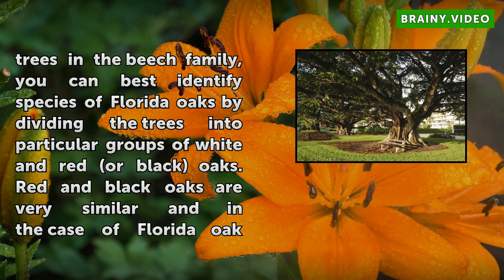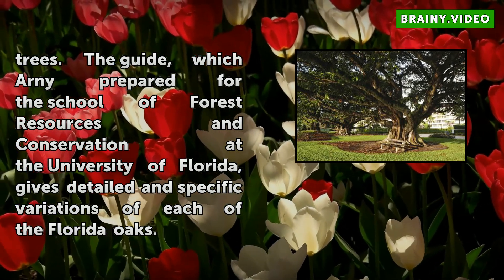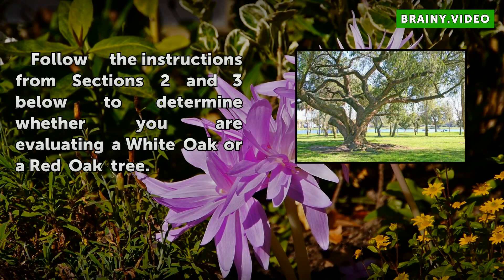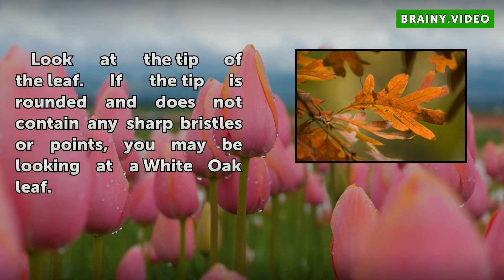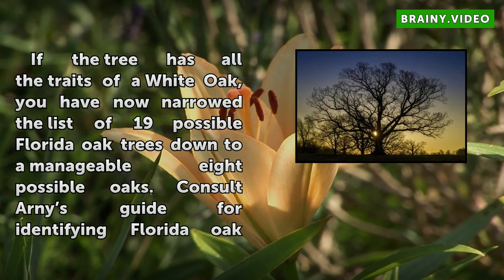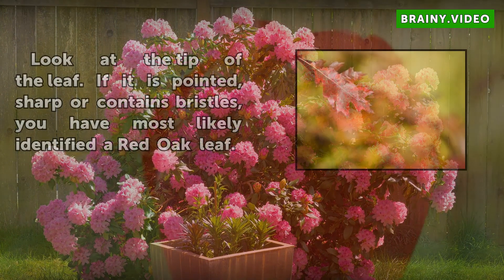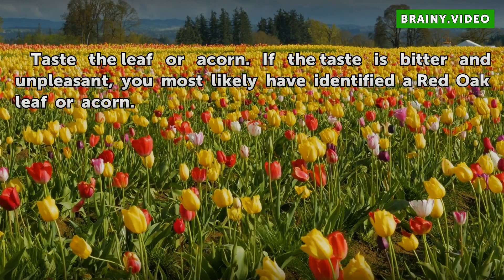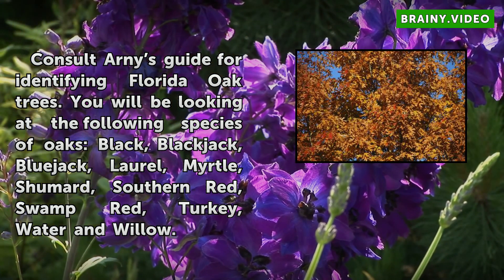How to Identify Florida Oak Trees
How to Identify Florida Oak Trees. The varieties of oak trees throughout the world are extensive.  According to data from the Florida Forestry Association, there are around 19 different species of oak trees in Florida alone. Like all oak trees in the beech family, you can best identify species of Florida oaks by dividing the trees into particular...